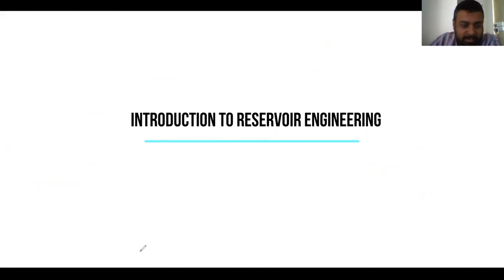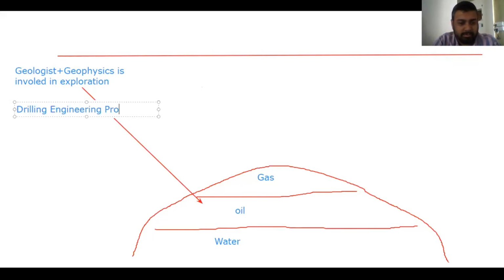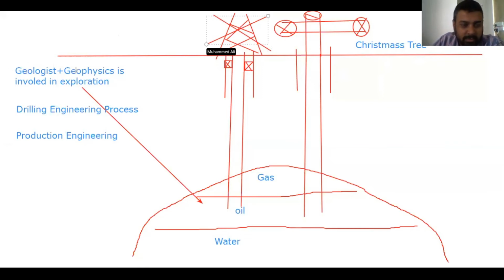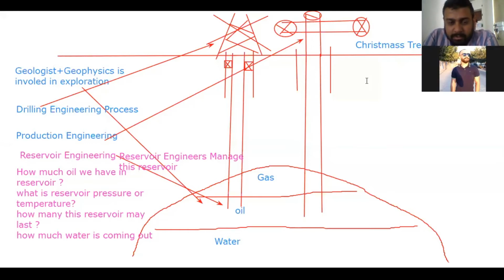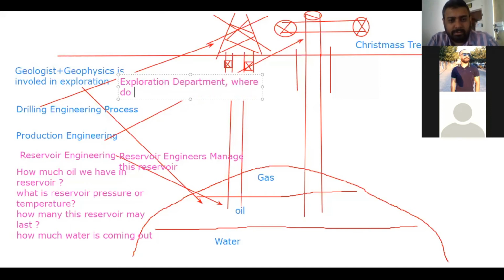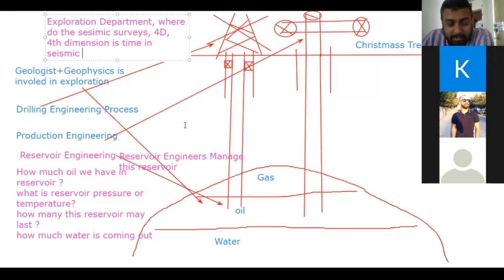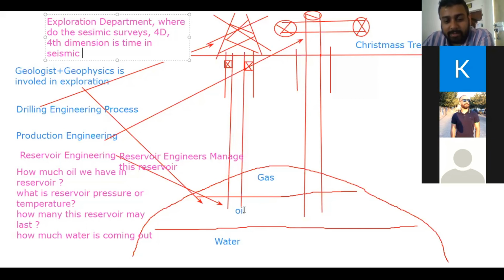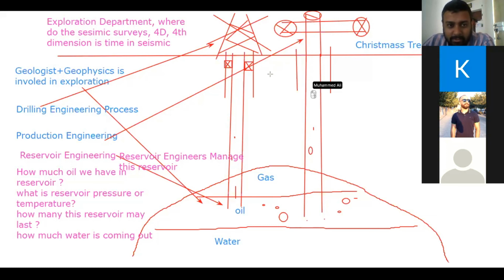Masters of the Subsurface: The World of Reservoir Engineering and Simulation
Reservoir engineering is a critical and sophisticated branch of petroleum engineering, focusing on the efficient extraction of oil and gas. This comprehensive guide explores the various facets of reservoir engineering, from basic principles to advanced reservoir management, and the role of reservoir simulation in optimizing resource extraction. We delve into the contributions of industry leaders and educational resources that shape this field, such as Tarek Ahmed's "Reservoir Engineering Handbook" and L.P. Dake's seminal works.

The Role and Responsibilities of a Reservoir Engineer

Here, we outline what it means to be a reservoir engineer, including job responsibilities and the skills required to excel in positions at leading companies like ExxonMobil, BP, and Shell. The article will also touch on the career progression, from graduate and junior reservoir engineers to chief and senior roles.

Fundamentals and Advanced Concepts in Reservoir Engineering

This section breaks down the fundamental principles of reservoir engineering, covering topics like material balance, productivity index, and PVT analysis. We then progress to advanced reservoir engineering and management, discussing the latest trends and techniques, including data analytics and Python applications in reservoir engineering.

Reservoir Simulation: A Key Tool in Modern Reservoir Management

Reservoir simulation has become an indispensable tool in the industry. We examine various aspects of reservoir simulation, including software like Petrel, and its application in both conventional and unconventional reservoir engineering.

Educational Pathways and Resources

For those aspiring to enter the field, we cover educational pathways, including undergraduate and master's programs in reservoir engineering, highlighting institutions and courses that specialize in this discipline. Resources like "Fundamentals of Reservoir Engineering" by L.P. Dake and Tarek Ahmed's publications will also be featured.

Specialized Areas within Reservoir Engineering

Delving into specialized areas, the article explores carbonate reservoir characterization, fractured reservoir engineering, gas condensate and natural gas reservoir engineering, as well as emerging fields like geothermal reservoir engineering.

The Future of Reservoir Engineering

The concluding section discusses the future of reservoir engineering, emphasizing the role of innovation and technology in addressing challenges like enhanced oil recovery (EOR) and unconventional resource development. We also touch on the environmental aspects and the evolving role of reservoir engineers in a changing energy landscape.

Conclusion

Reservoir engineering is a dynamic and evolving field, central to the petroleum industry's success. Through this exploration, we gain insights into the complexities and advancements that define this fascinating area of engineering.